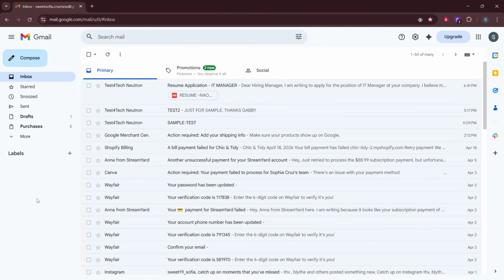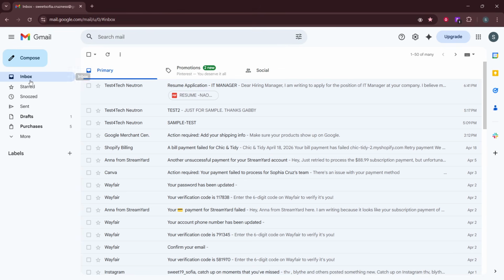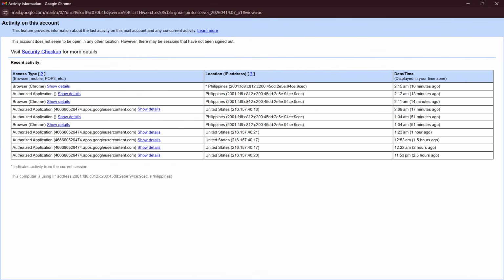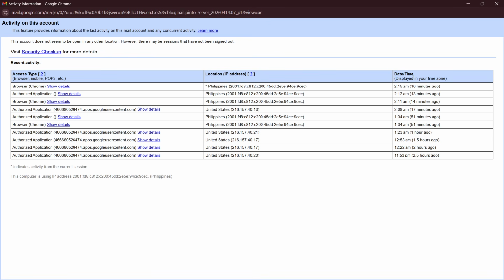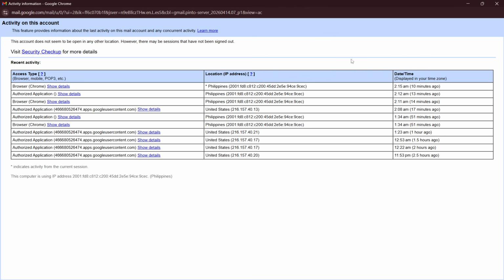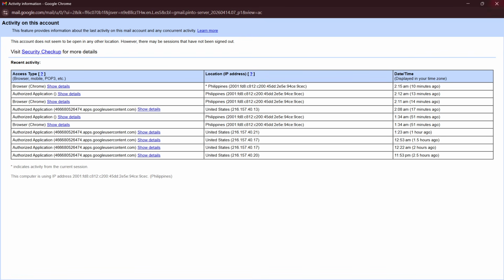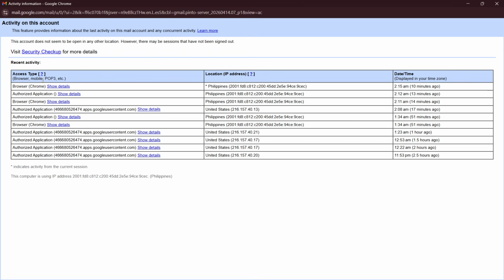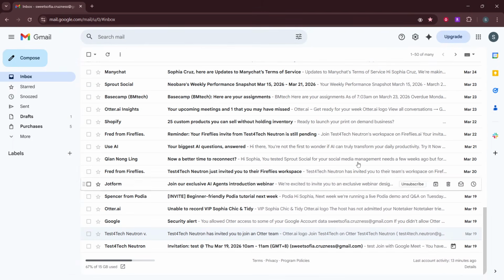How to Trace Gmail Account Location [2026 Full Guide]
How to Trace Gmail Account Location

In this video, we show you exactly how to trace Gmail account location data by exploring the platform's native security and activity logs. We demonstrate how to utilize the account management dashboard to review recent sign-in history and identify the geographical origins of the devices accessing your information.

Monitoring the physical entry points of your digital workspace is a fundamental aspect of maintaining account integrity and personal security. We discuss the concepts of IP address tracking, session management, and the importance of auditing your activity records to ensure that all recognized connections align with your known movements and authorized hardware.